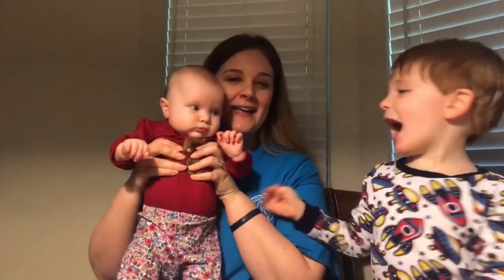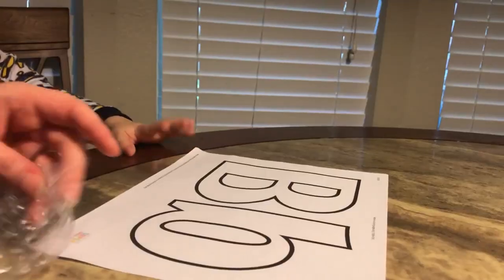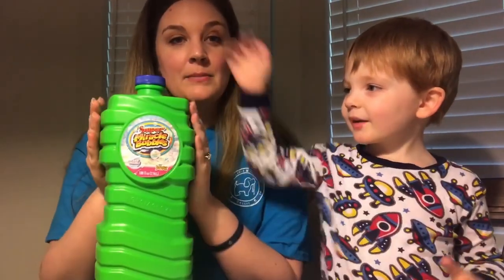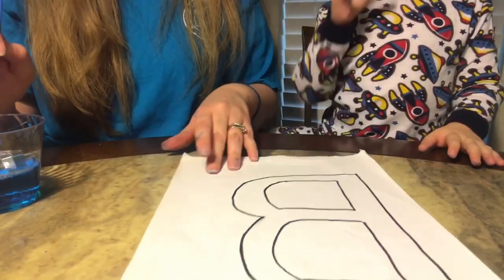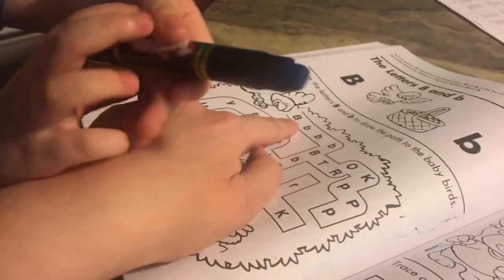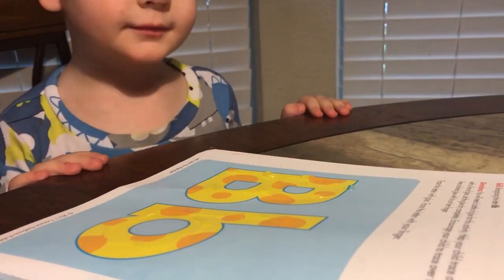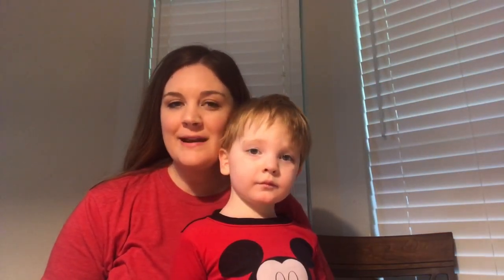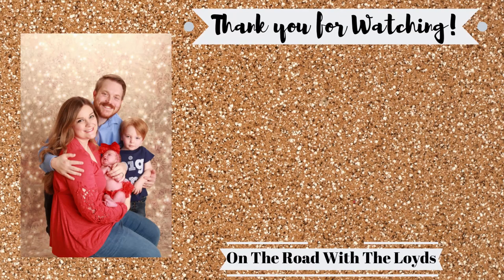7+ Teaching Preschool Activities For The Letter B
James and I had a lot of fun doing activities for the letter B.  We did activities  which included everything from painting, using bubbles and making a bus!  I hope this video helps you come up with some fun activities so you can teach your toddler the letter B also!

or

or